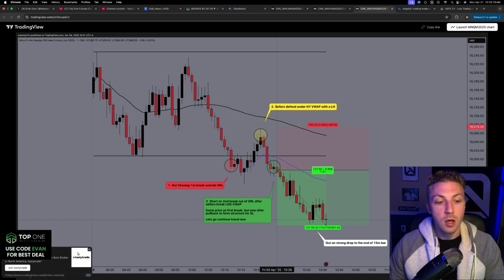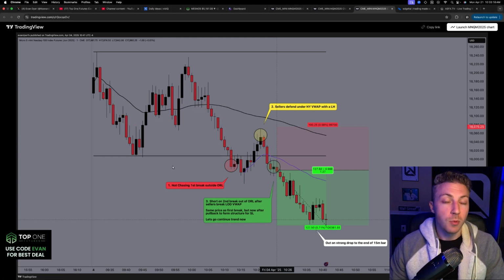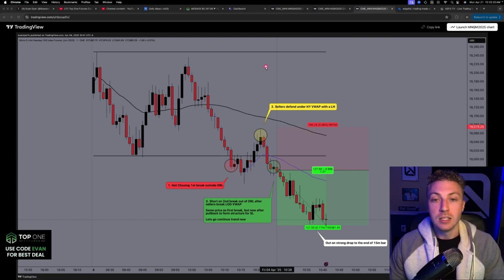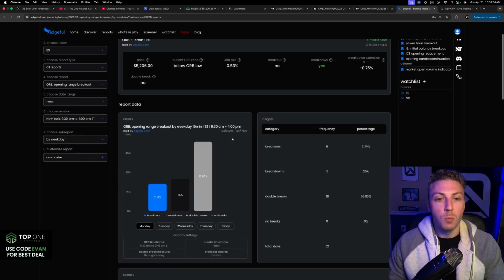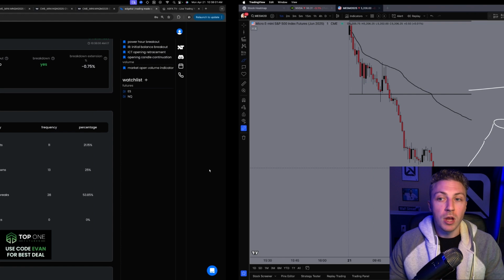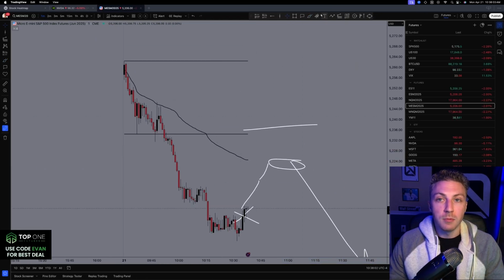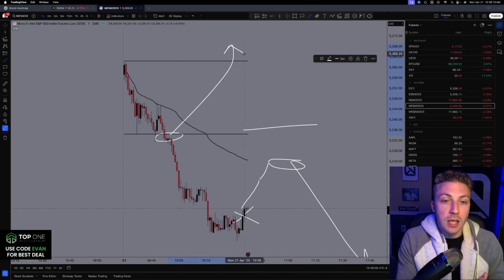Master VWAP Trading Beyond Simple Breakouts!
If you’re forcing trades in slow, choppy markets—it’s probably because you’re not listening to what VWAP is telling you. VWAP isn’t just an indicator—it’s a roadmap for momentum, trend, and timing.

Slow days can be dangerous if you’re not paying attention. VWAP will tell you when to wait and when to strike—if you know how to read it.